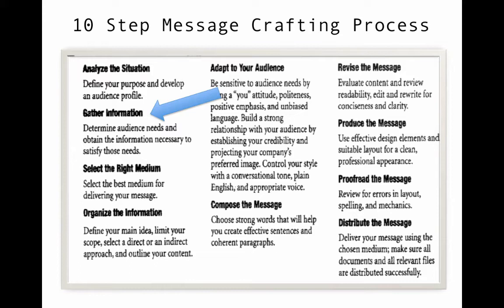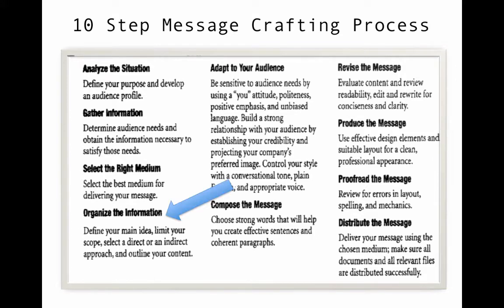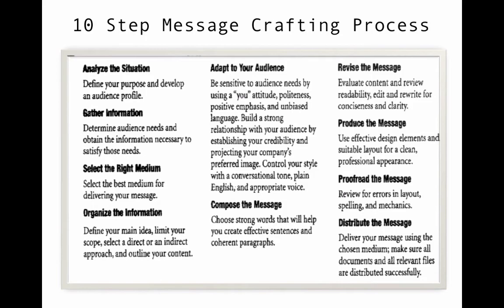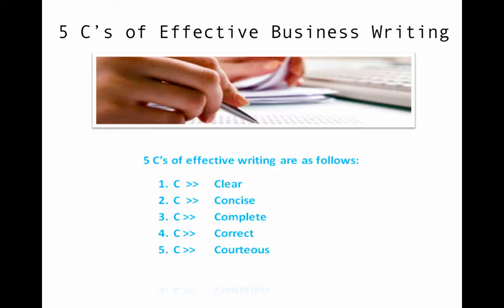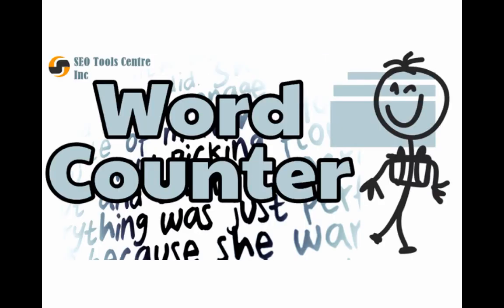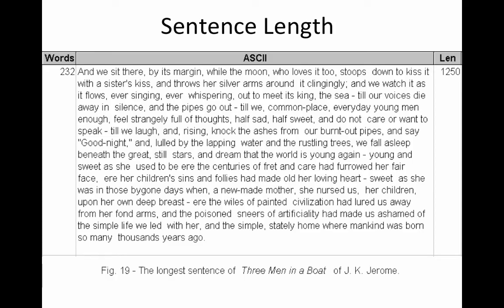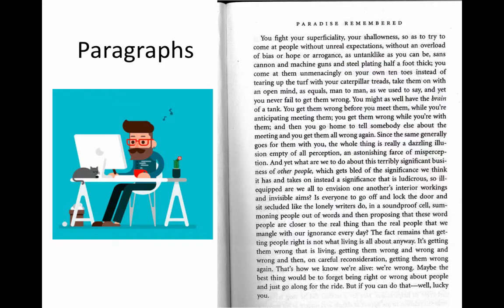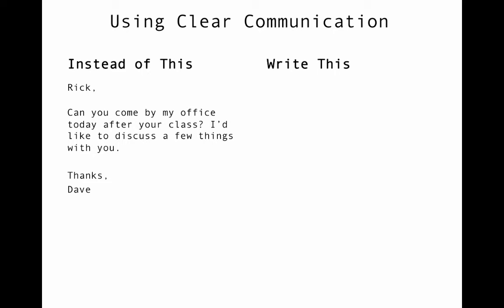Communicating Clearly 5Cs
5c's of Effective Business Communication